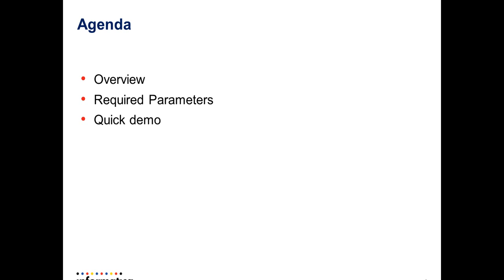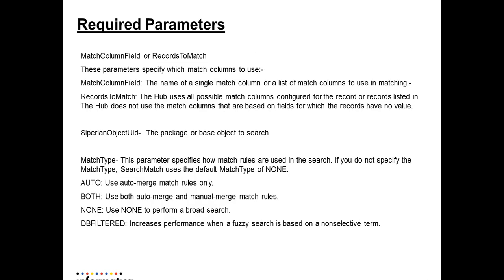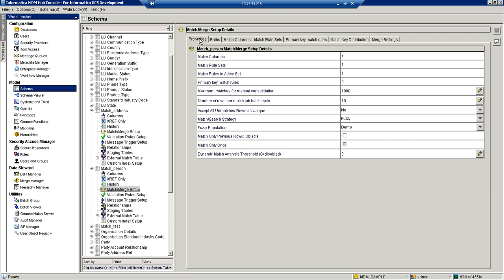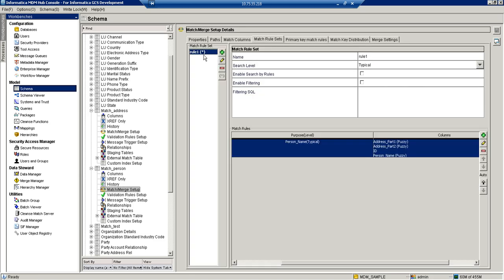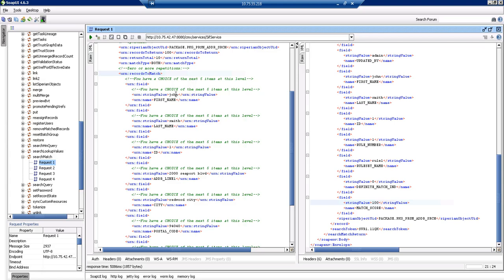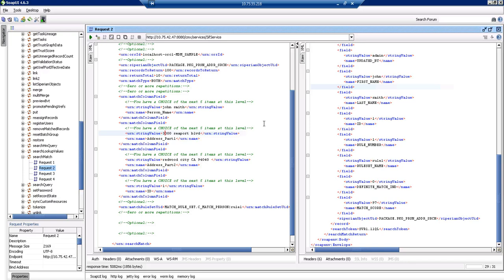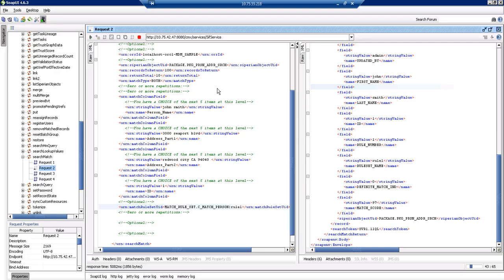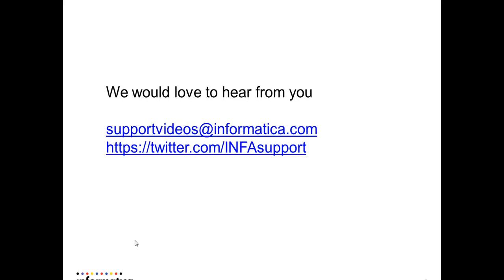Sample SearchMatch call in MDM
​This video explains the overview of SearchMatch call and parameters we need for searchMatch call and demostrated how to fire a searchMatch call.

Agenda of this video includes:
- Overview of SearchMatch
- Required Parameters
- Demo